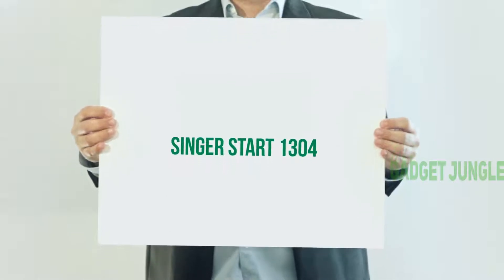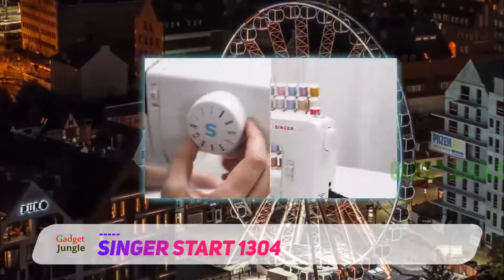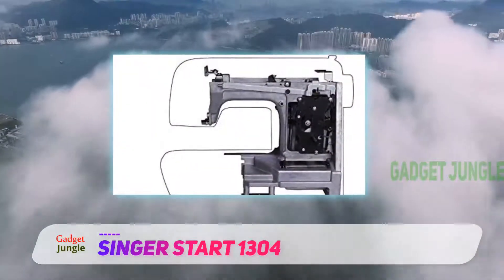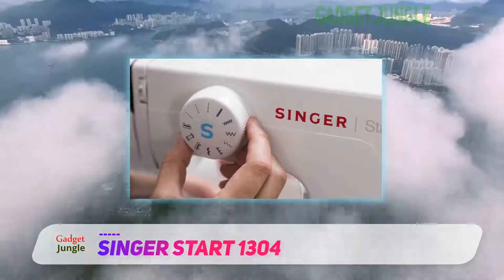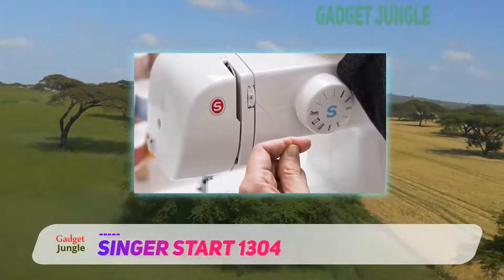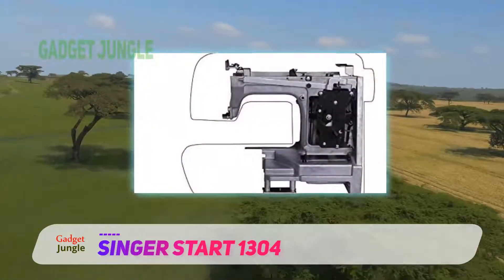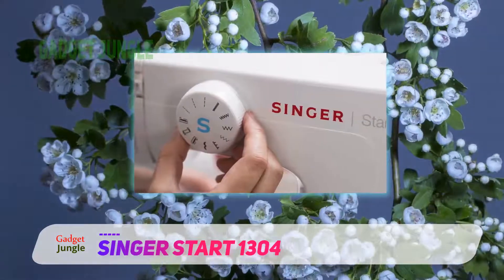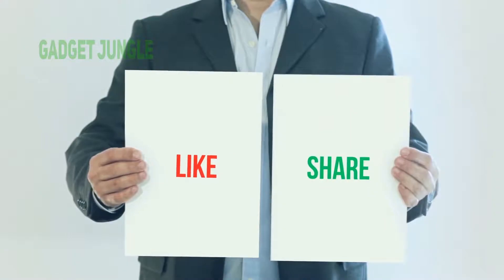Best Cheap Sewing Machine 2021 - SINGER Start 1304 Review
SINGER Start 1304 - Is One Of The Best Cheap Sewing Machine Of 2021!